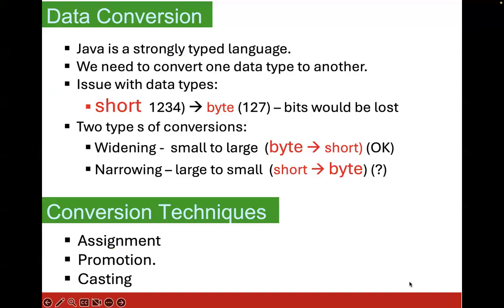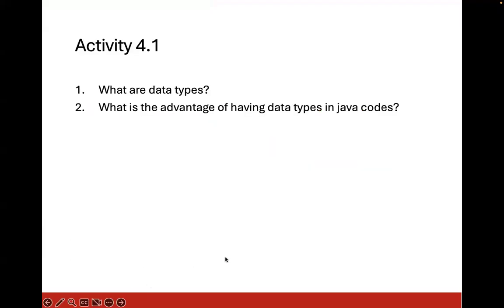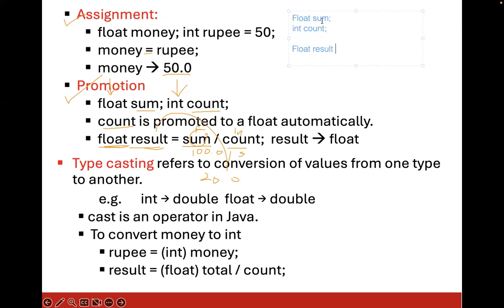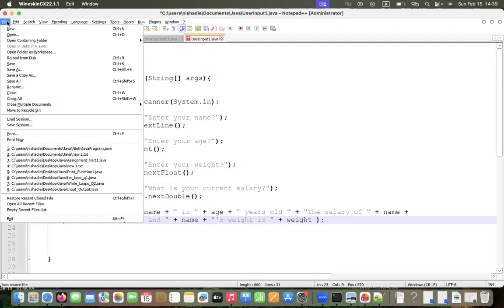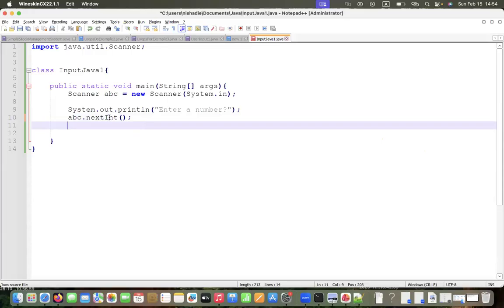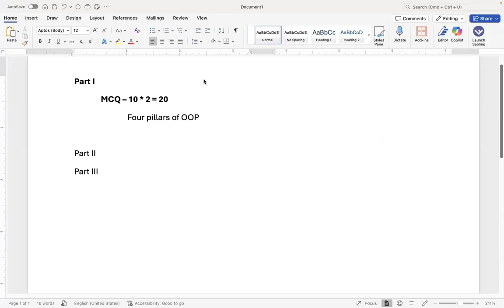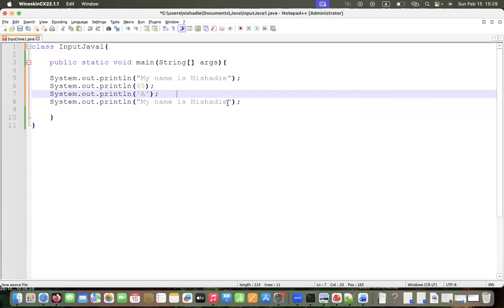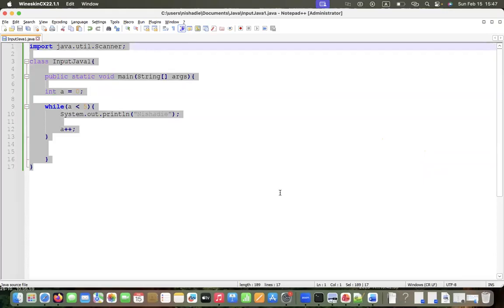BED B 10 Object Oriented Programming Lecture 07 Exam pre